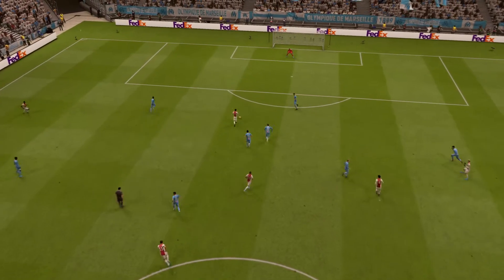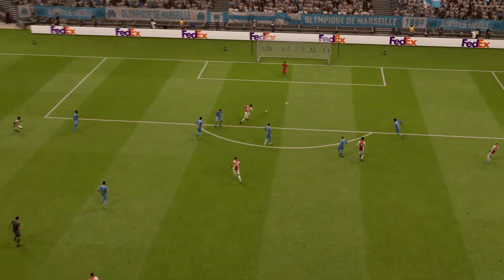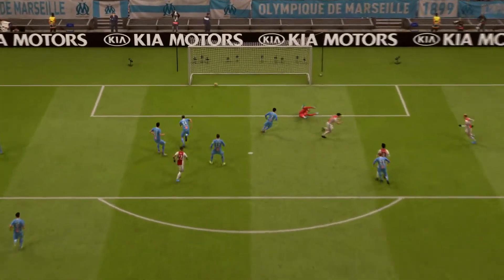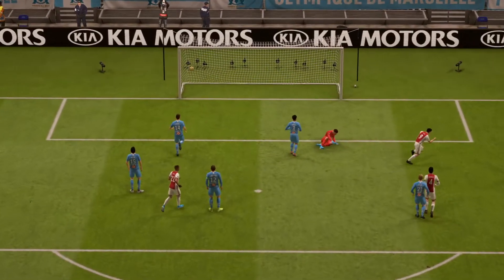FIFA 20 - Scoring goal with Ajax